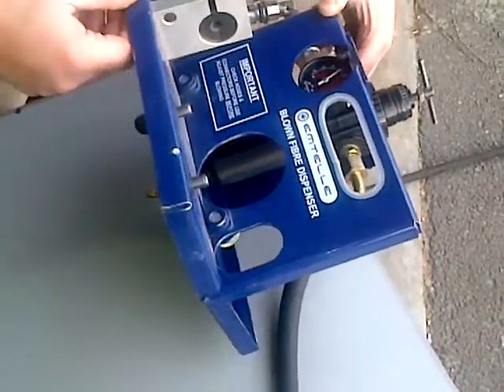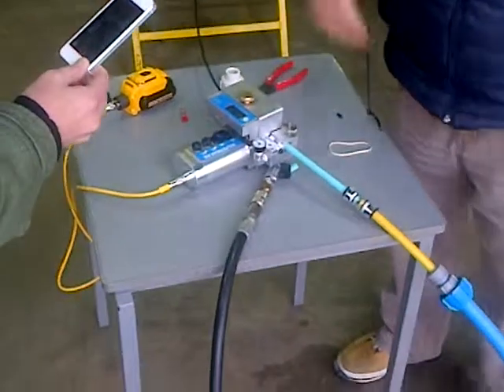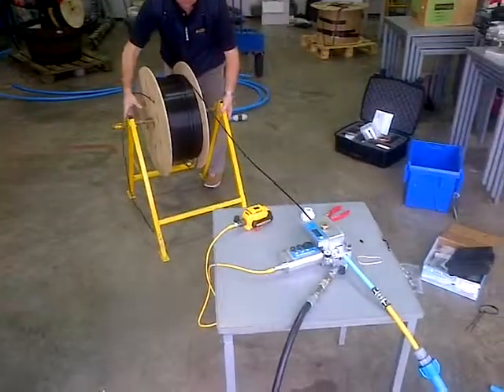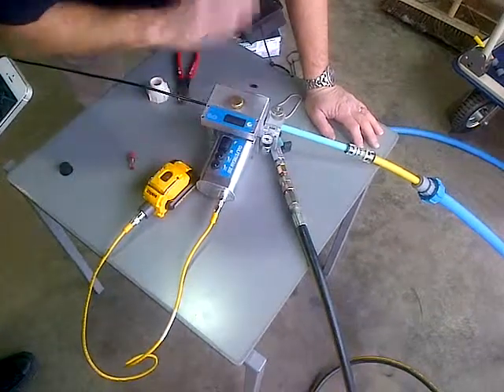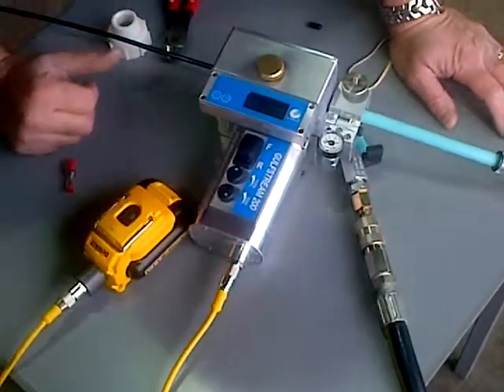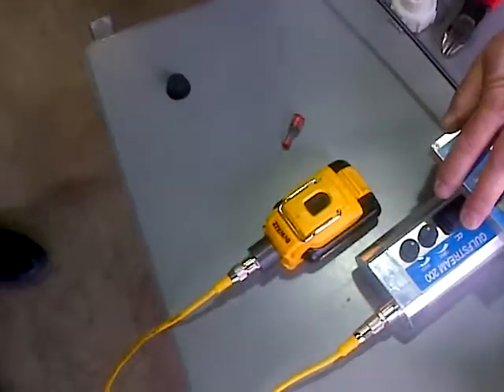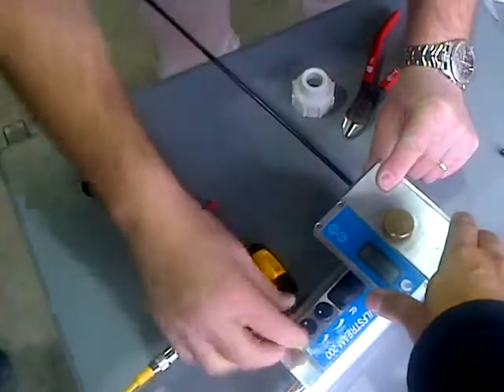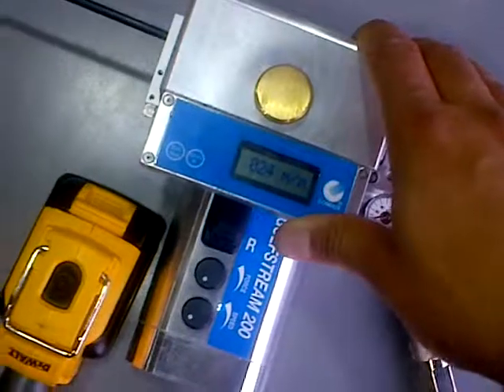UK Blowing duct and cable in to the water pipe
Blowing duct and cable in to the water pipe